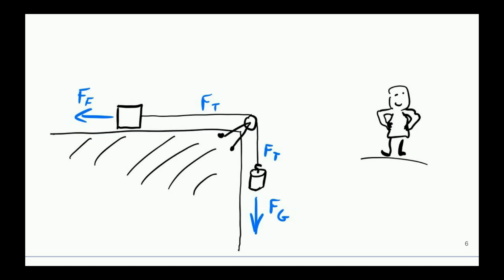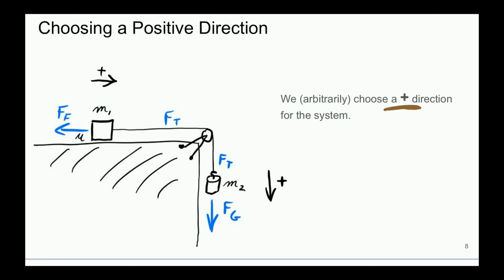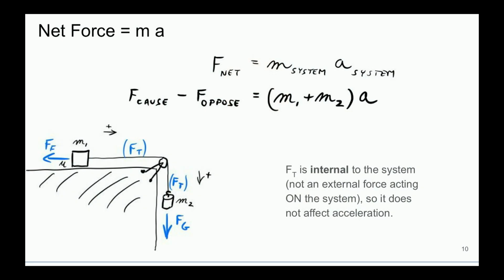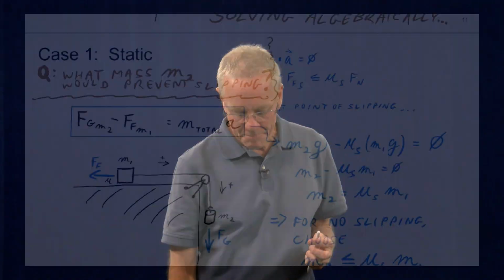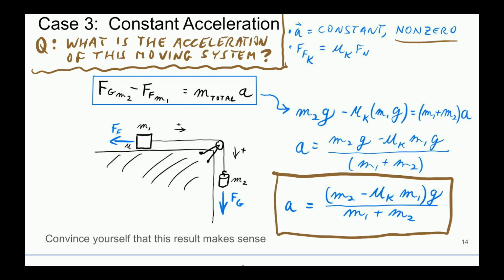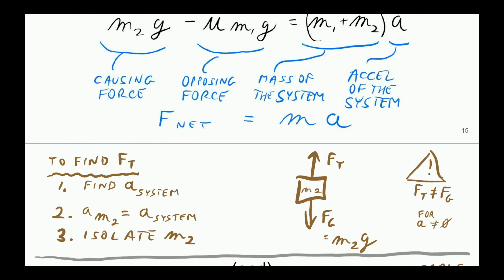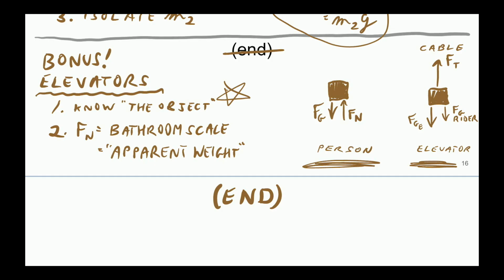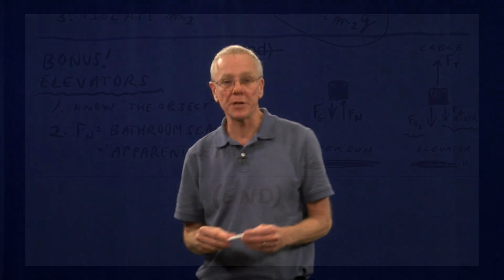7-2 - Pulleys RAPID REVIEW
0:02 Time Check
0:40 Pulleys
8:33 Finding Tension in the String
10:05 Bonus Topic: Elevators